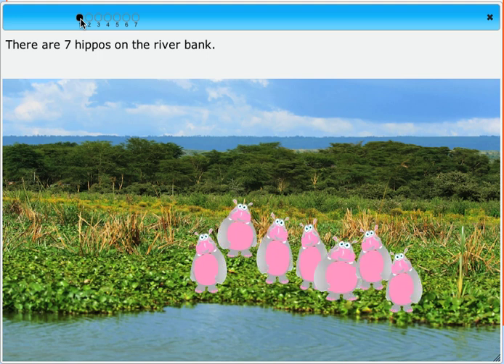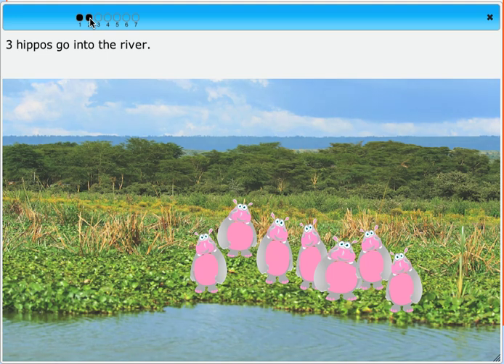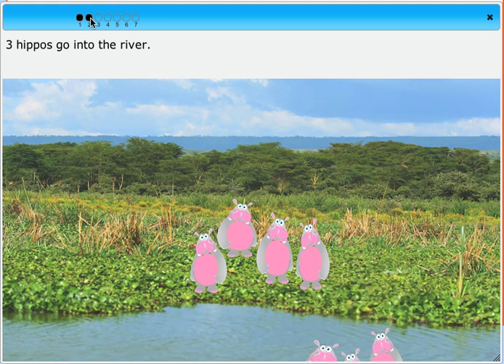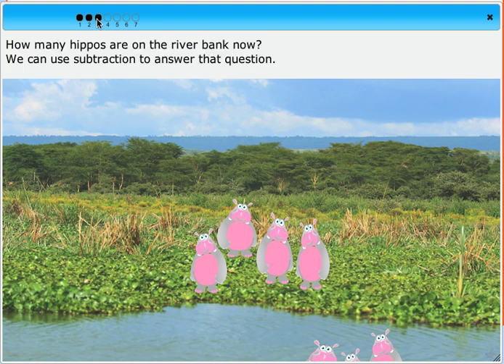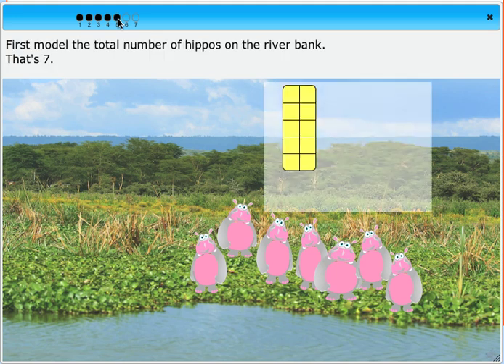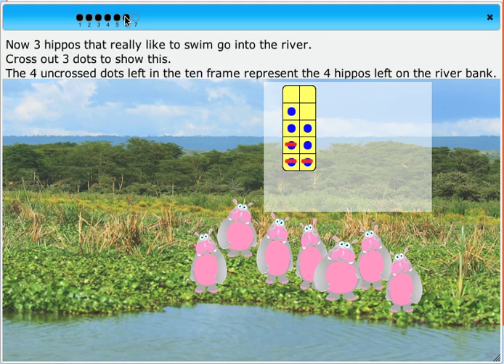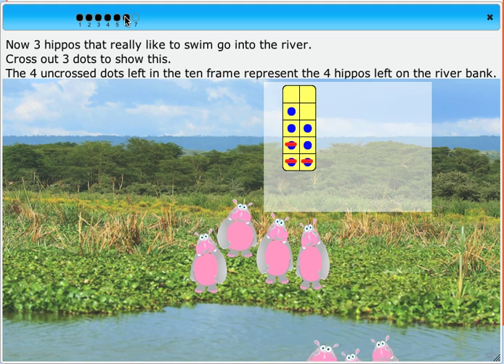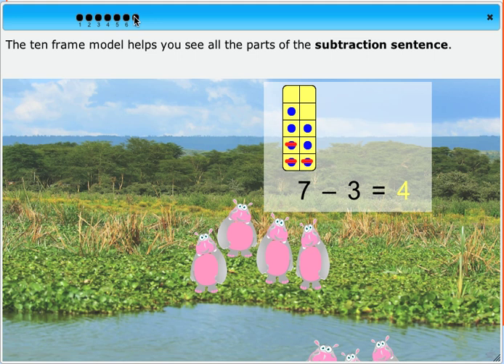Subtract Within 10 Using Ten Frame Models for Common Core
You will find this lesson and related practice sets and more in the Topic Progressions. Choose Subtract Basic Facts. Learn how to teach Common Core mathematical practices using ten frame tiles to solve word problems.